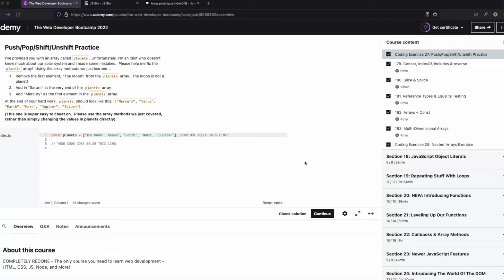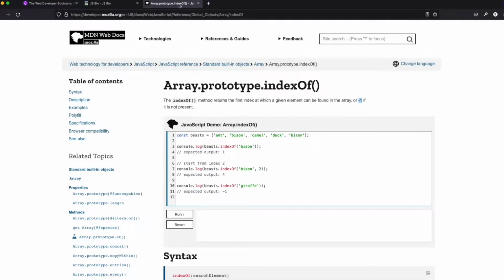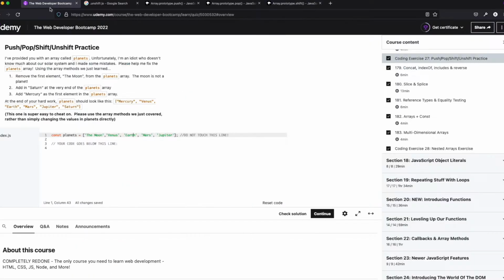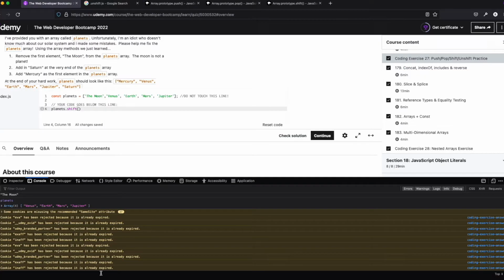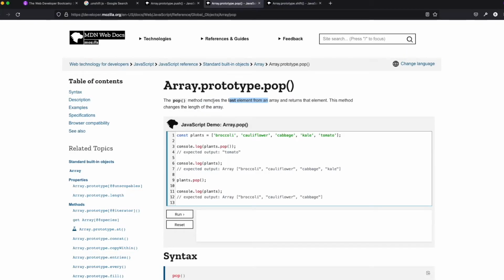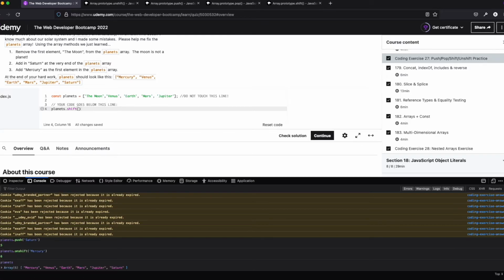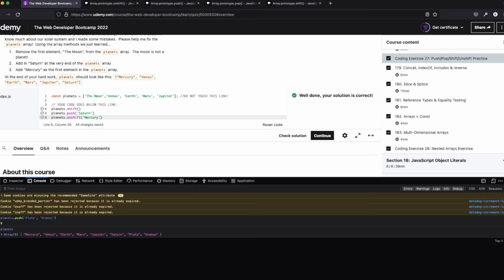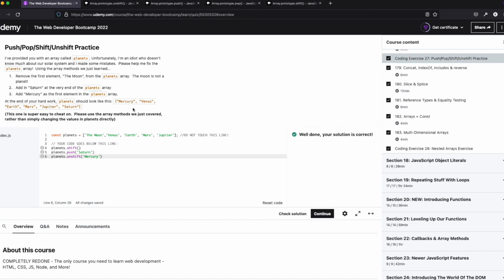Exercise 27 Solution Colt Steele Web Developer Bootcamp